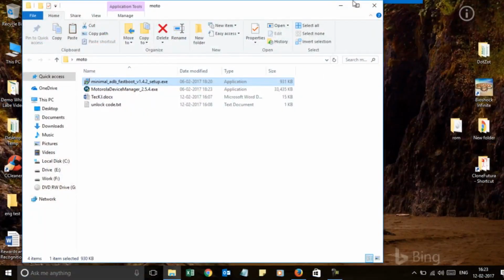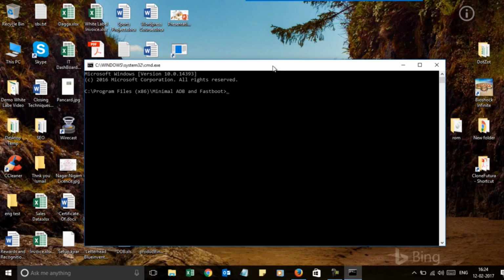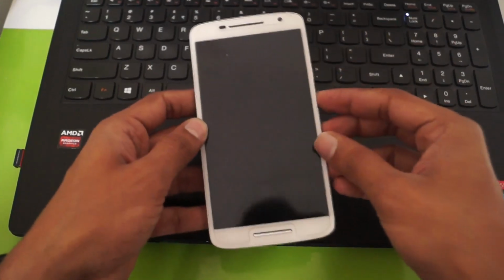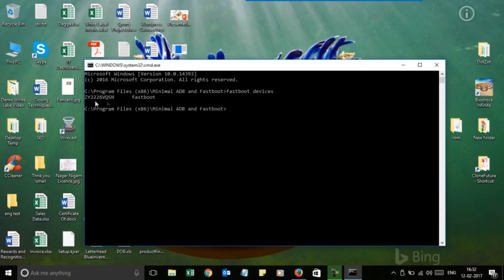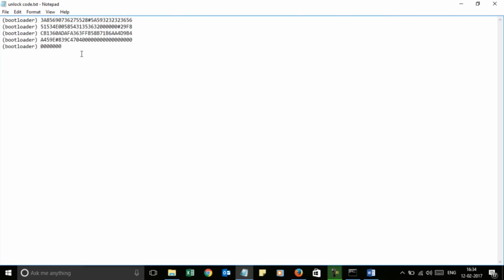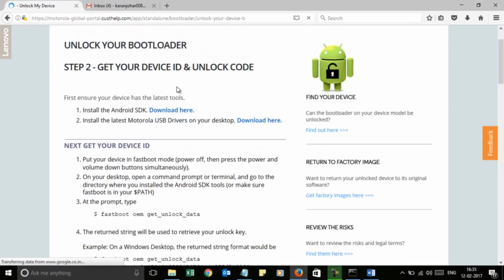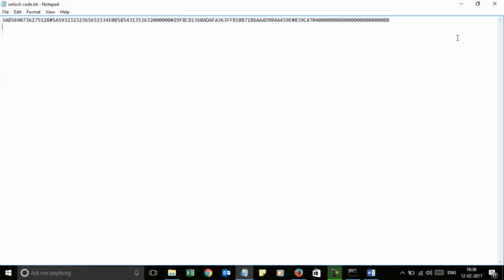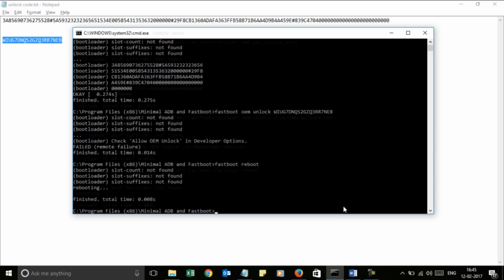Unlock Bootloader Of Moto X Play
This could void the warranty of your device. We won’t be held responsible for anything that happens from doing this tutorial so please proceed at your own risk.

Command 1- fastboot devices (to check whether the device is connected)
Command 2- fastboot oem get_unlock_data (to get unlock code)
Command 3 - fastboot oem unlock KEY (Replace KEY with the unlock key received by Motorola on your mail)
Command 4 - Reboot

Done!!